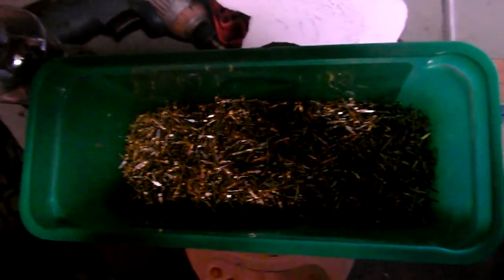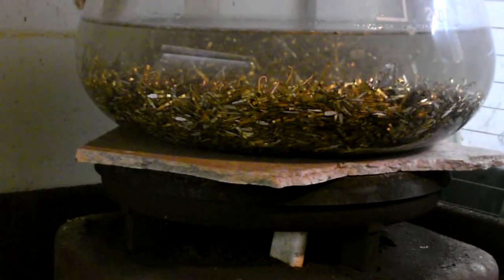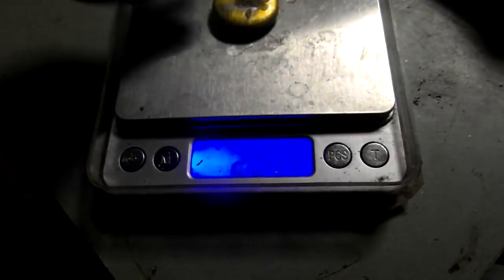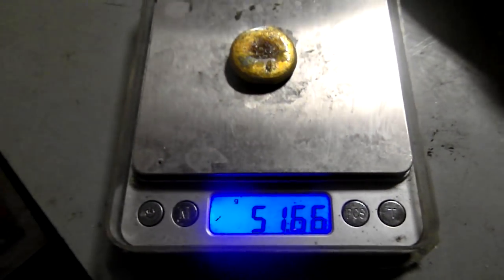VERY high yield GOLD plated pins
GOLD recovery from 1.5kg heavy gold plated pins RPPM17-48-2